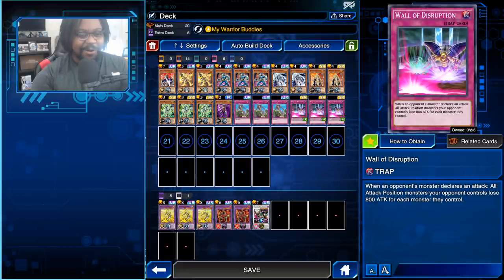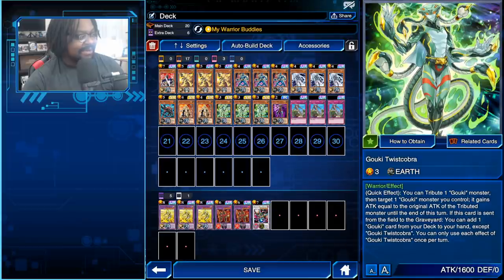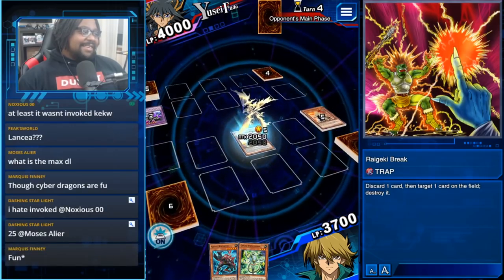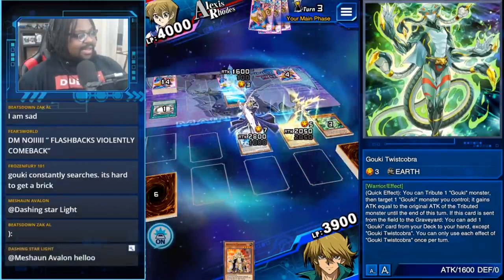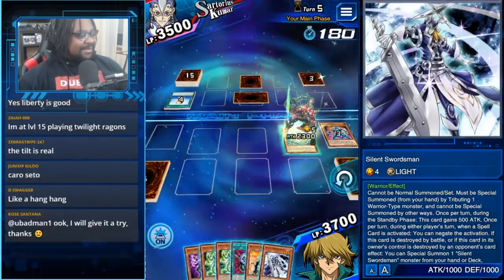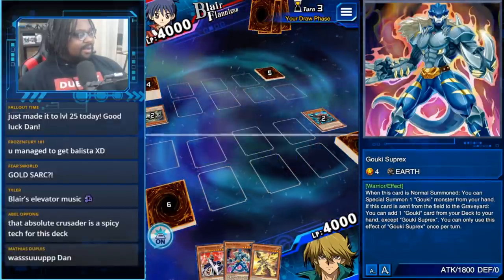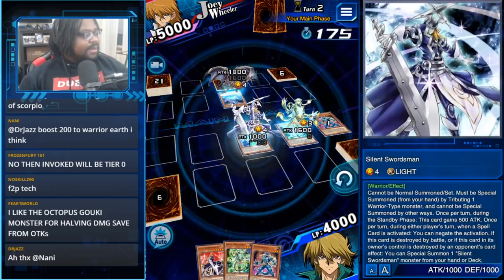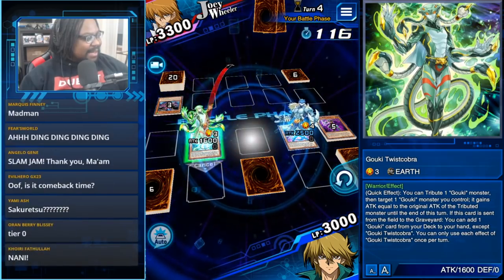Absolute Gouki Control! | Yugioh Duel Links w/YTDan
Pre-order a signed copy for yourself or a friend What's going on my boi! YTDan back again with another video and today we got something extra spicy! The Gouki Deck is here in Yugioh Duel Links and the time has finally come to Neva Miss!!!

YTDan Article: YTDan.com